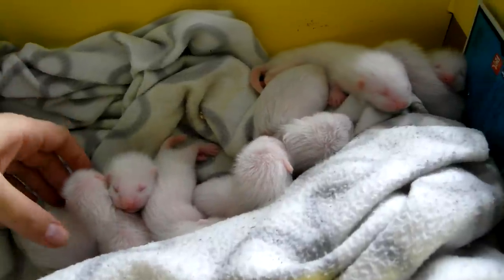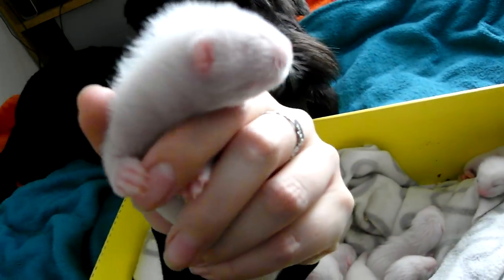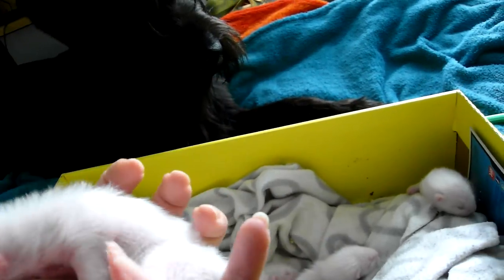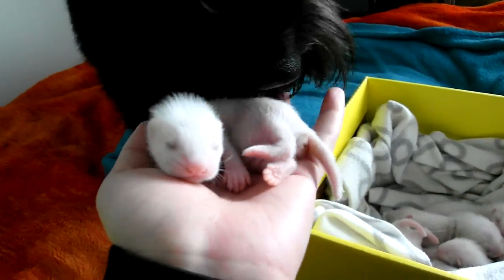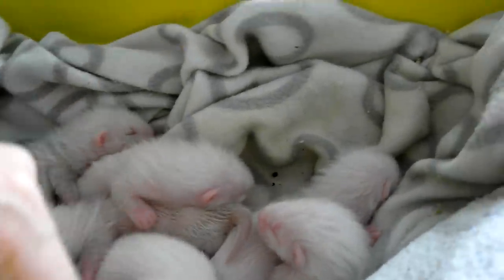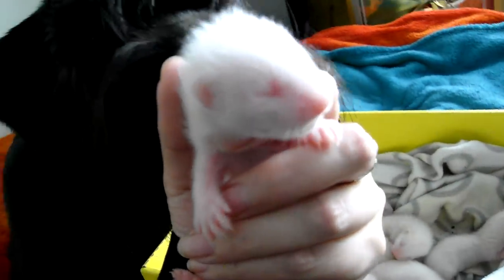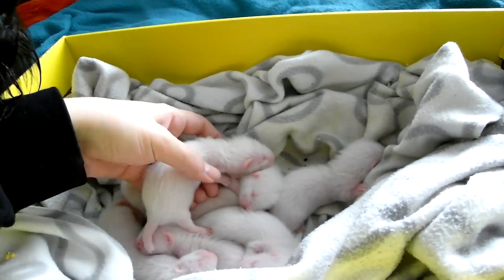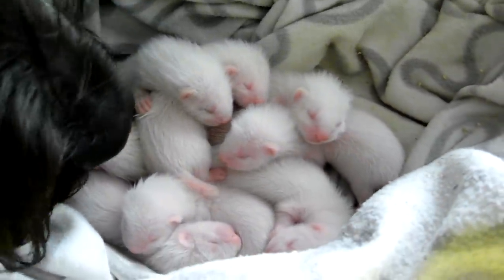Ferret kitts and the nanny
Ferret kitts are 2.5 weeks old now and they are getting big and cute. Tiera the giant schnauzer x leonberger is helping as usual. The ferret mom is having breakfast in the other room and she doesn't mind the nanny cleaning the babies for her.